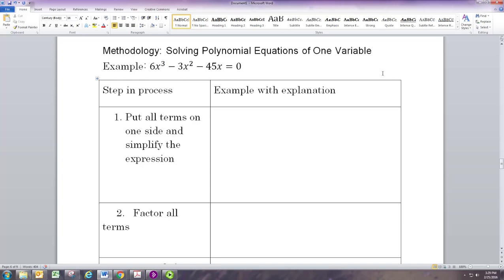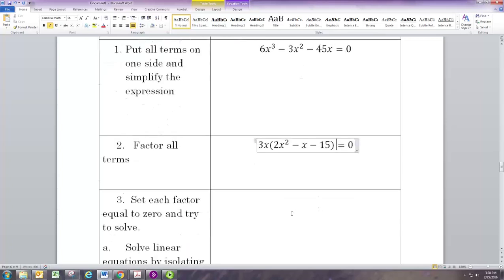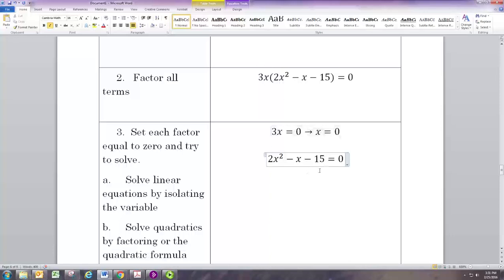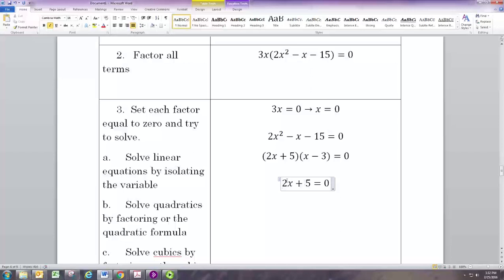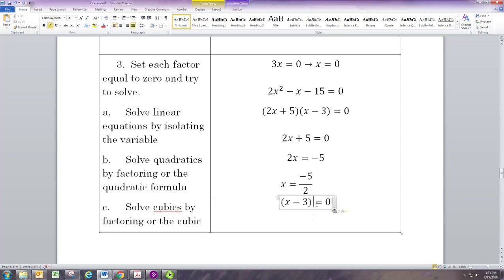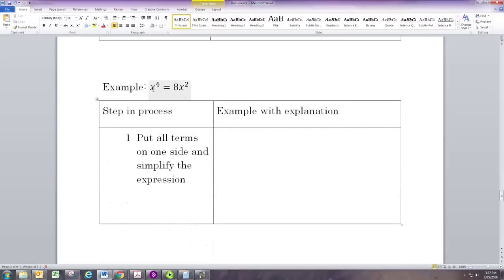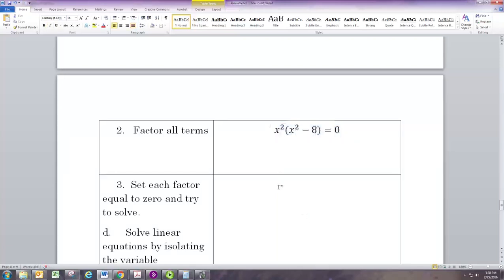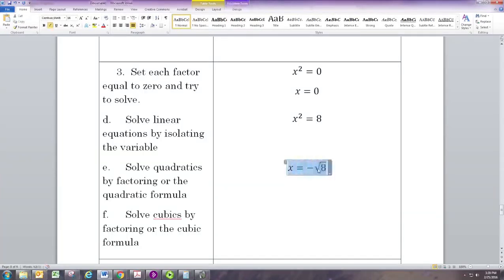Solving Polynomial Equations